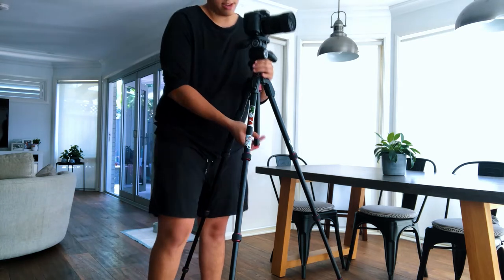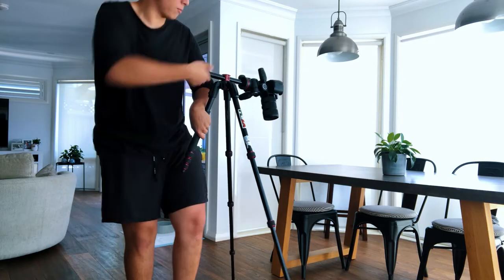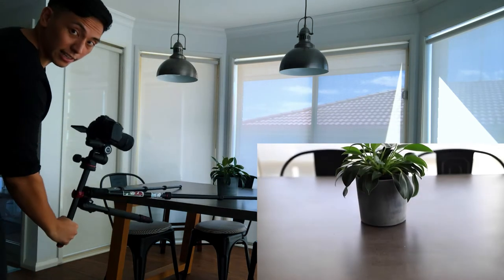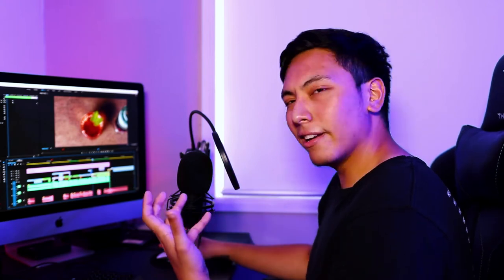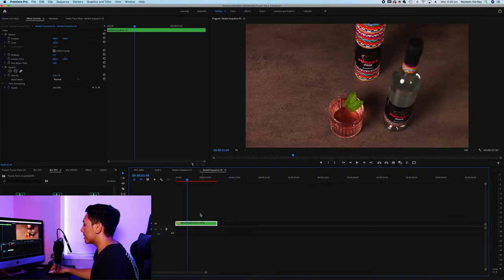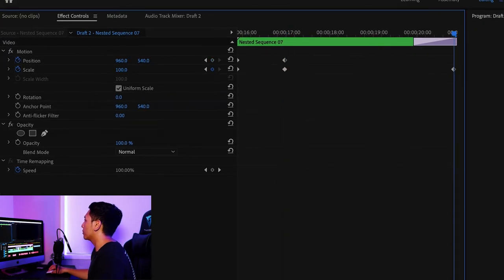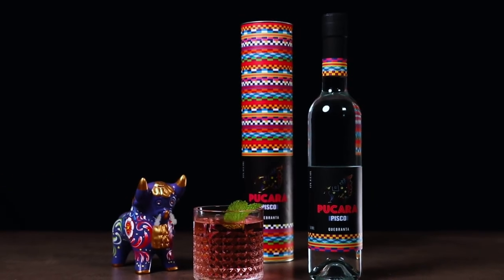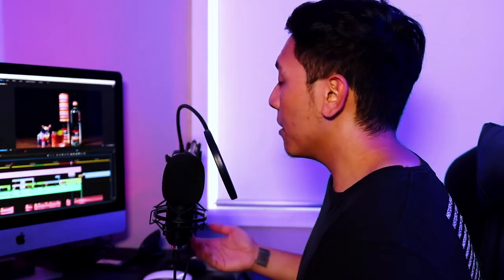The camera move you NEED to know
Learn how to pull off an insane camera move to make your next project even more professional!

Idk what's going on with the green glitches, working on getting rid of that asap!
Thanks for your patience bois!

Tripod Options:
K&F Concept 240cm:

NJAAY

GEAR USED:
Ronin S Gimbal
Canon 80D
Sigma 18 - 35mm lens
Luxli Cello 10"
Audio Technica AT8024 Condenser Microphone
Godox SL-60W Light